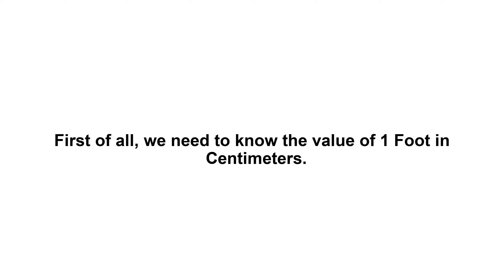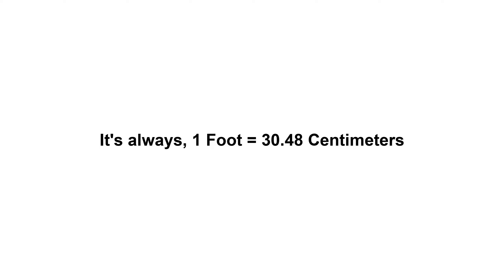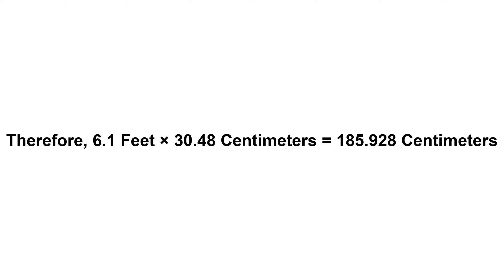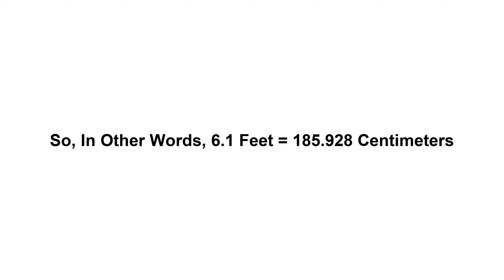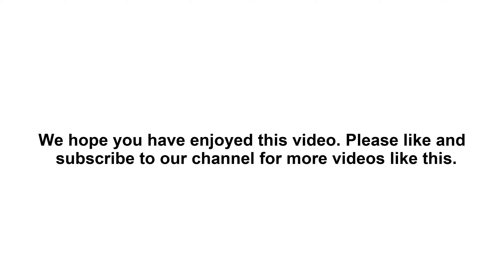6.1 feet in cm? How to Convert 6.1 Feet(ft) in Centimeters(cm)?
6.1 feet in cm? How to Convert 6.1 Feet(ft) in Centimeters(cm)?

In this simple video, we have explained how to convert 6.1 Feet(ft) into Centimeters(cm) with step-by-step calculation.

Here's how -

Therefore, 6.1 Feet × 30.48 Centimeters = 185.928 Centimeters

So, In Other Words, 6.1 Feet = 185.928 Centimeters

6.1 feet in cm
6.1 feet in Centimeters
Feet to Centimeters
How to convert 6.1 Feet in Centimeters
How to convert Feet in Centimeters
6.1 ft into Centimeters
6.1 feet into Centimeters
How to convert feet into Centimeters
6.1 foot in cm
6.1 foot in Centimeters
How to convert 6.1 foot in cm
How to convert 6.1 foot in Centimeters
How to convert 6.1 foot into cm
How much is 6.1 feet in cm
How many cm are in 6.1 feet?

#6.1feetincm #6.1footincentimeters Howtoconvert6.1feetincentimeters Howmuchis6.1feetincm Howmanycmarein6.1feet? #6.1feetintocm